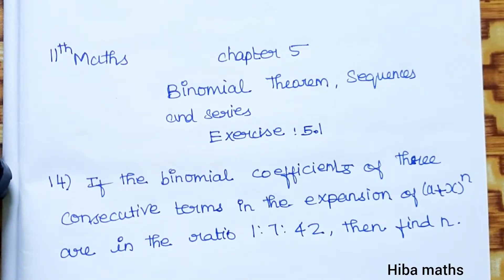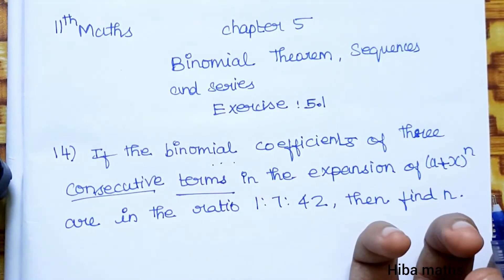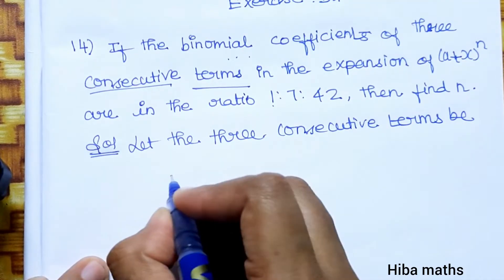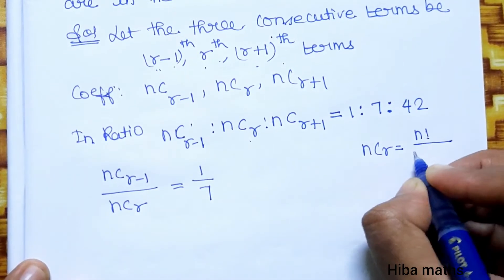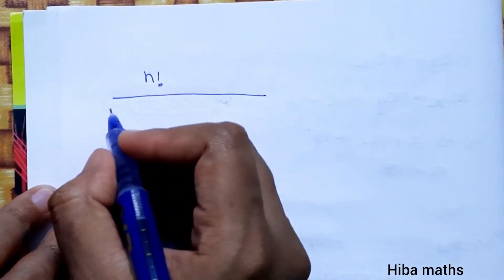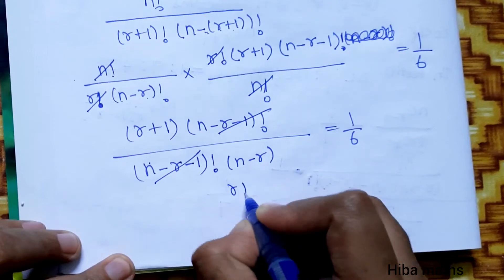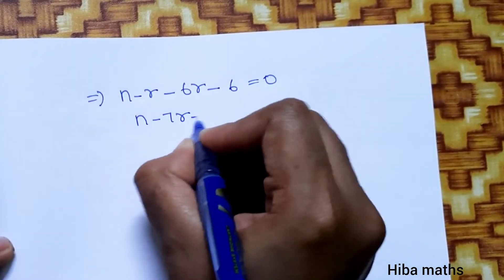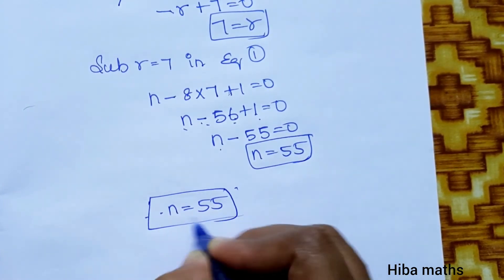11th maths chapter 5 binomial theorem sequence and series exercise 5.1 question 14 tn syllabus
11th maths binomial theorem sequence and series chapter 5 exercise  5.1 question 14 tn syllabus

11th maths binomial theorem sequence and series

11th maths exercise 5.1 question 14
11th maths exercise 5.1 sum 14
11th maths exercise 5.1 10th sum
11th class maths tutorial for beginners
Mathematics tutorials